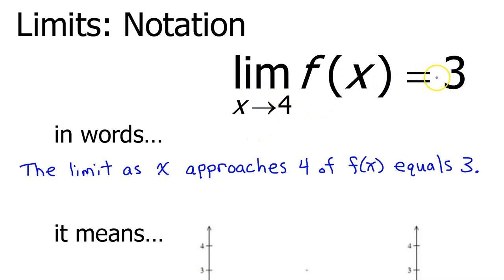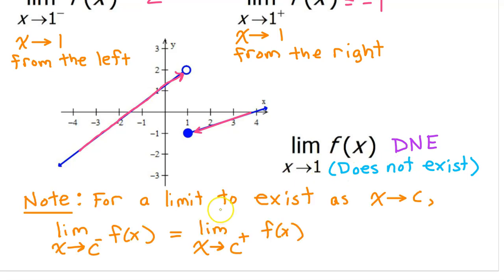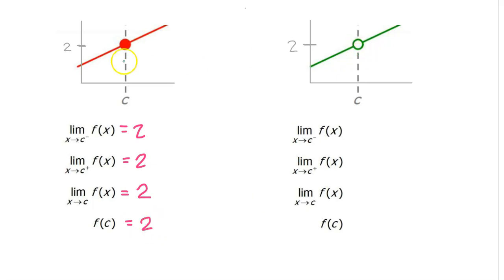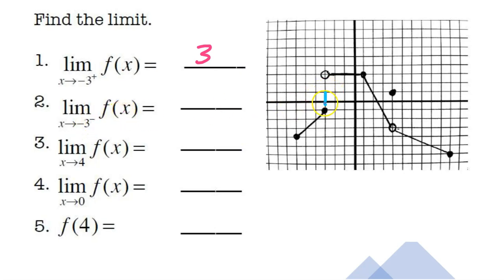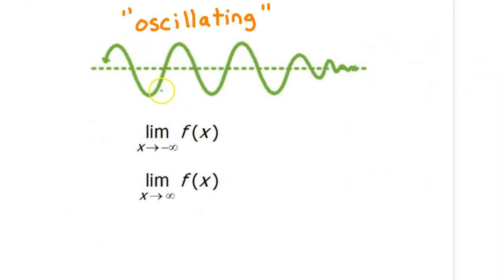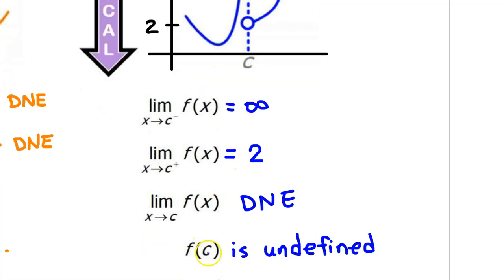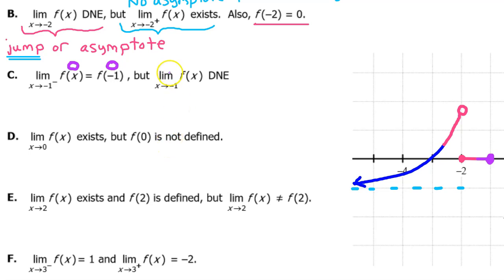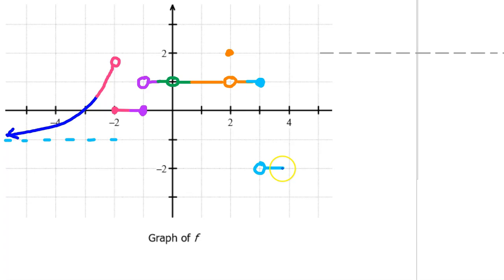1.1 - Finding Limits Graphically [AP Calculus]